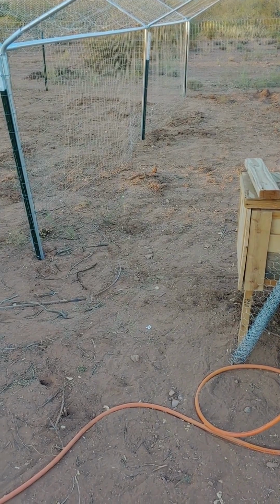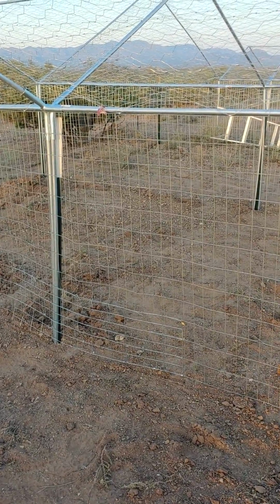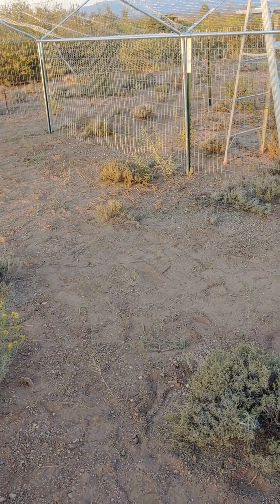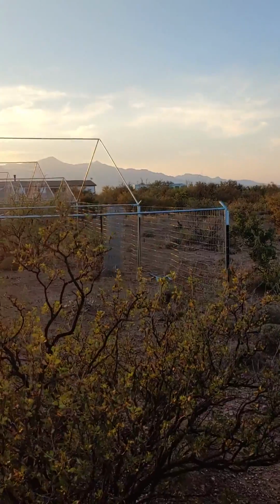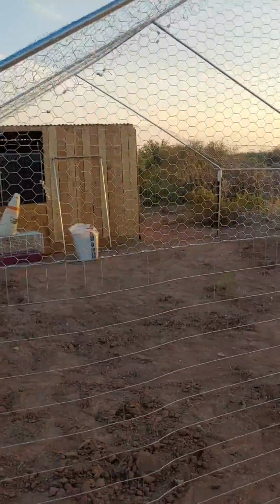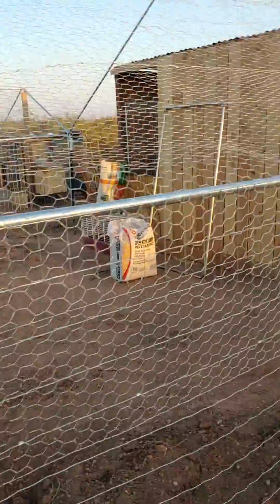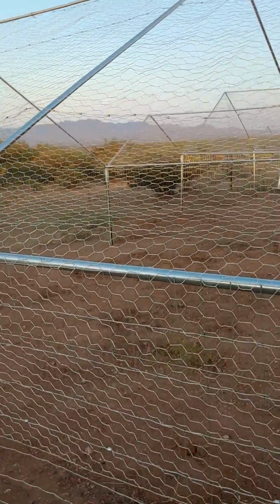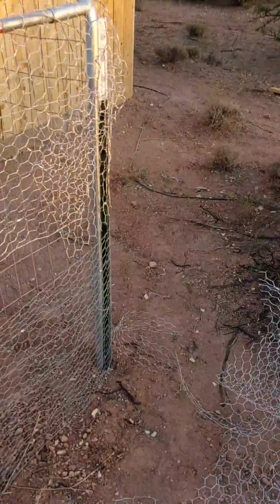phase 1 chicken coop and run build pt 8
Part 8 of 9 of the chicken run and coop build.